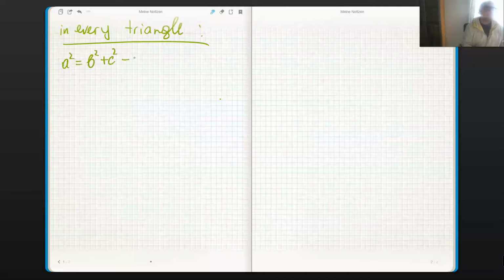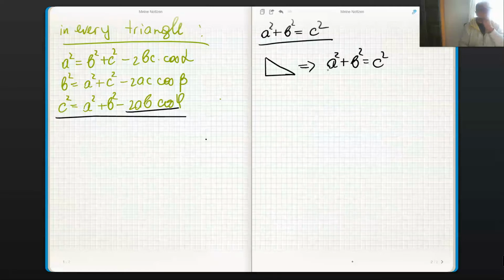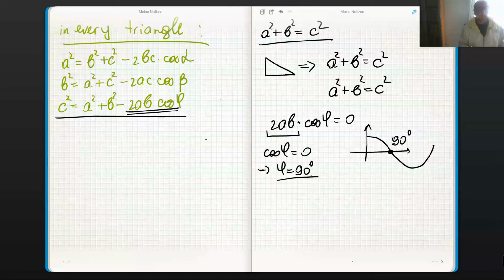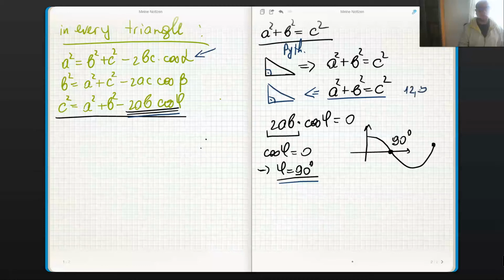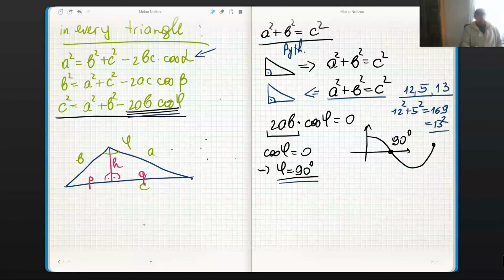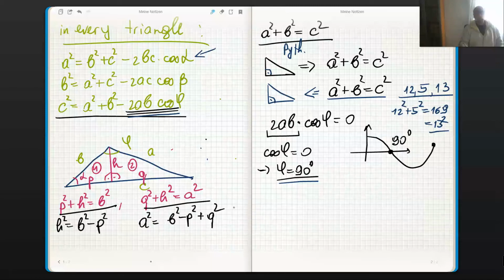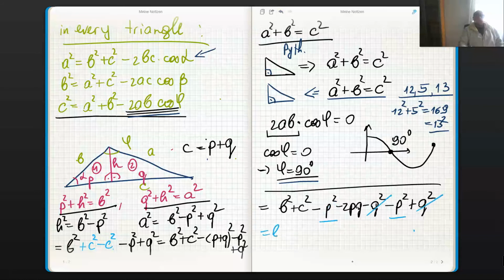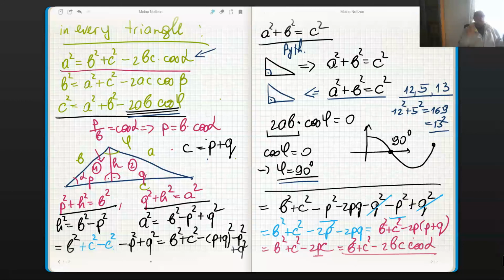Proving the Cosine rule (TR 10)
the inverse of Pythagoras' theorem is always good to use